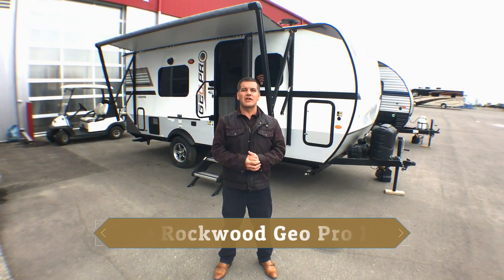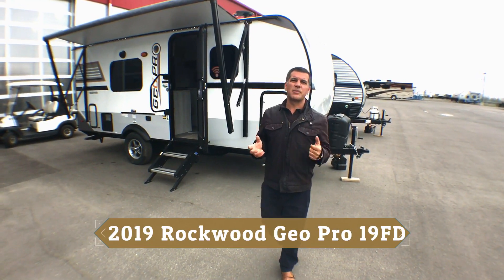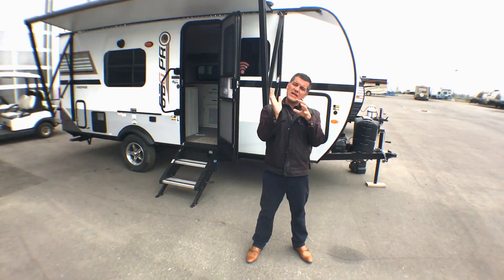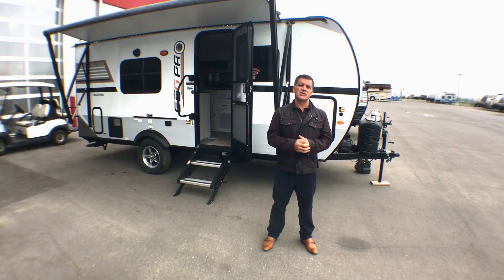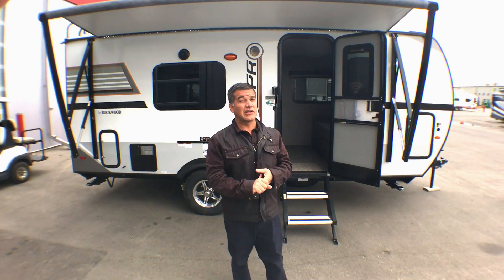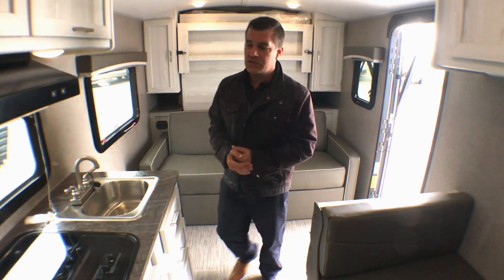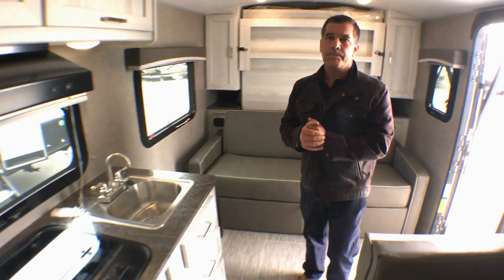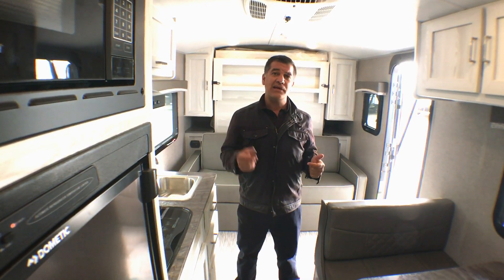2019 ROCKWOOD GEO PRO 19FD *MURPHY BED, WIFI POWERED!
The GeoPro is by far the most exciting new line of ultralite trailers by Rockwood. This trailer comes equipped with the new Sky 4 WiFi Ranger LTE.  Come see this Rangeland RV exclusive. 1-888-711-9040